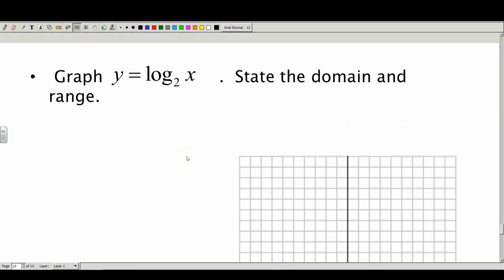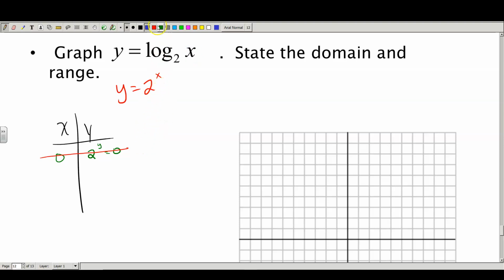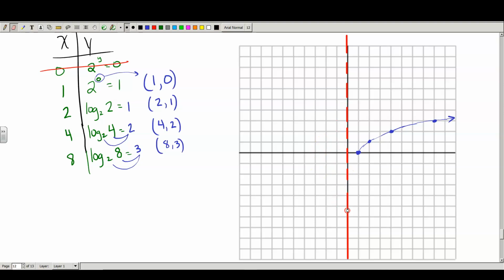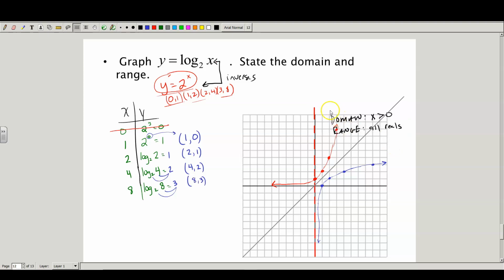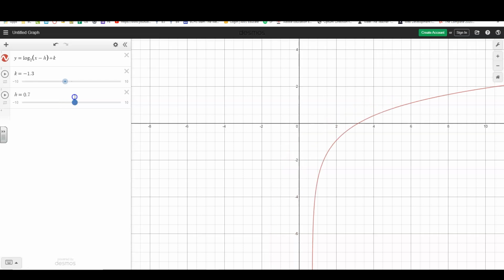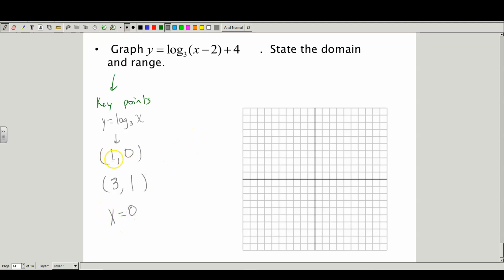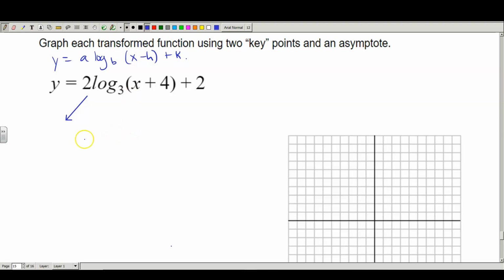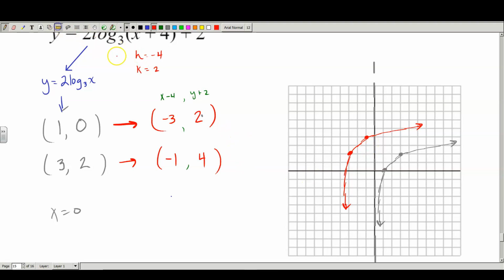Algebra 2 - 7.4 Notes 3 - Graphing Log Functions